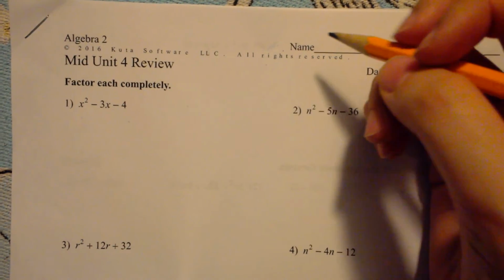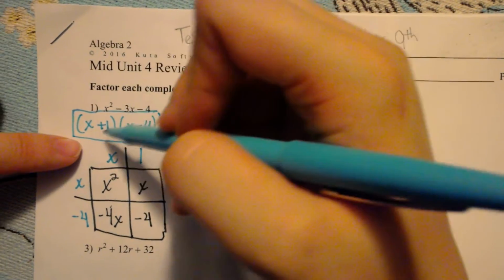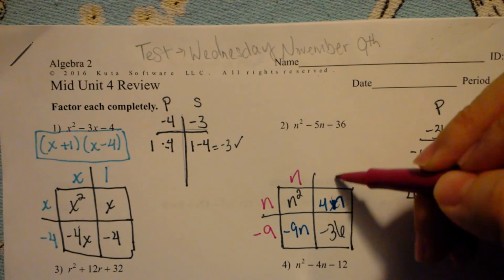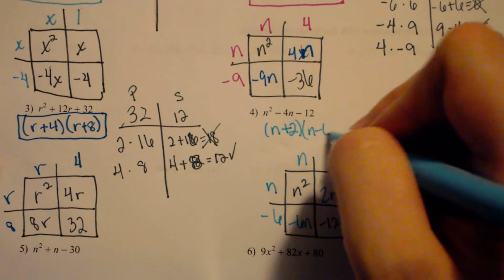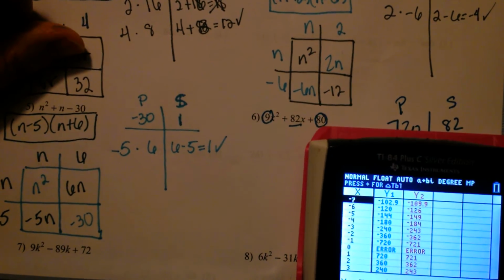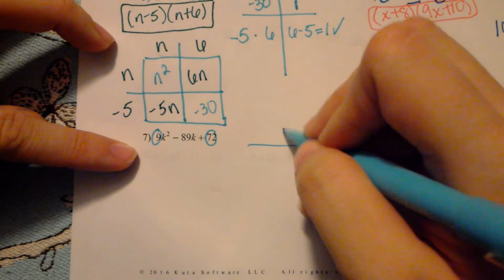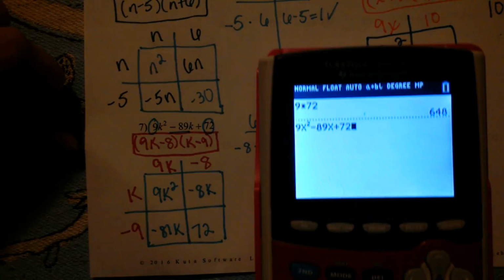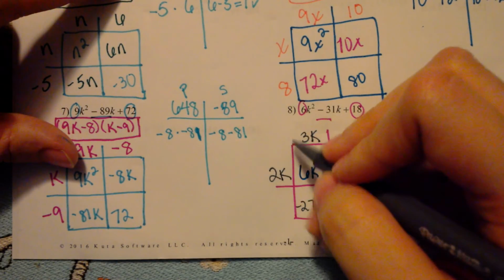Mid Unit 4 Part 1